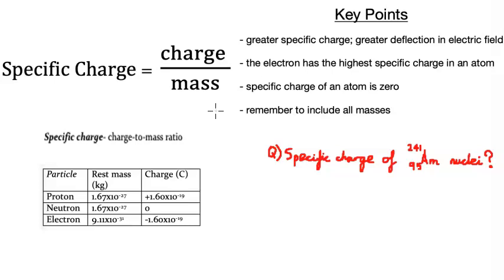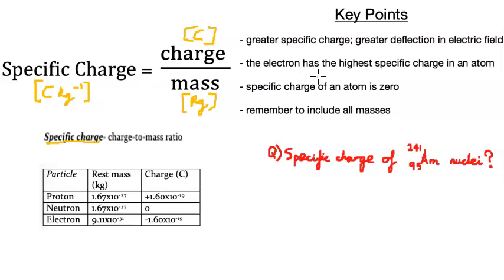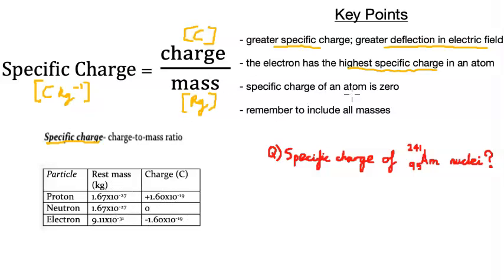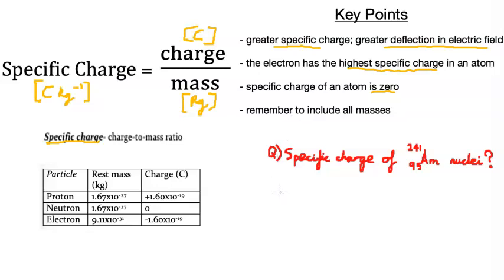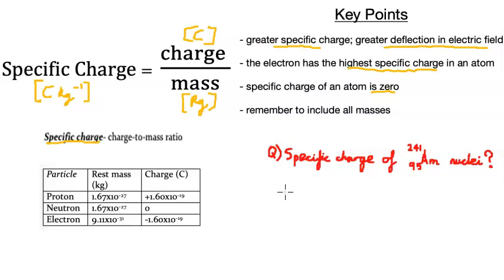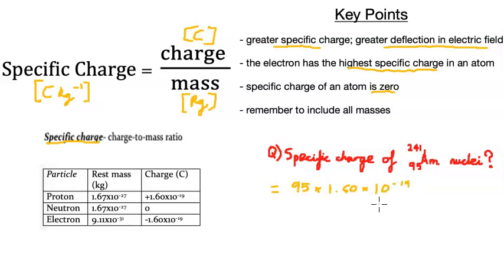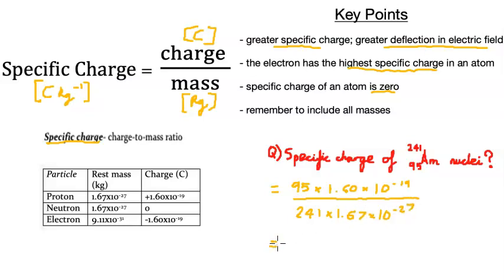SPECIFIC CHARGE (A Level Physics)